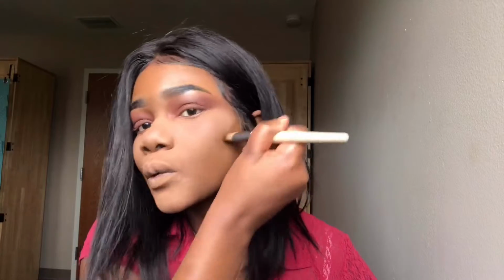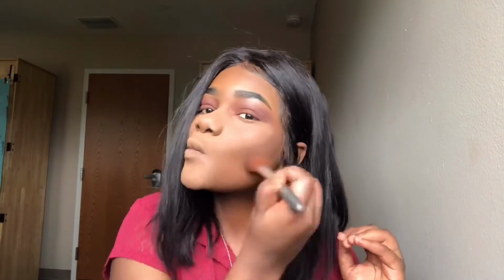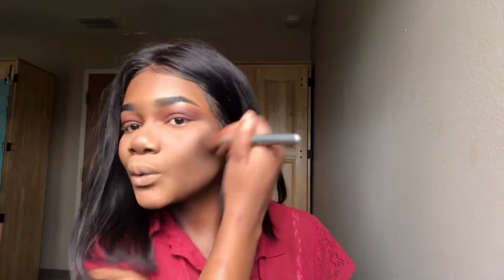Fall vibes makeup tutorial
I’m trying to reach 100 subscribers and please I beg if you are not here to support me please don’t click on my videos I’m quit sick and tired of people watching my videos but not subscribing.